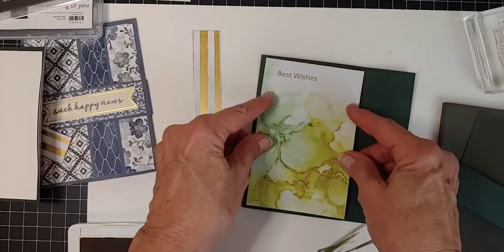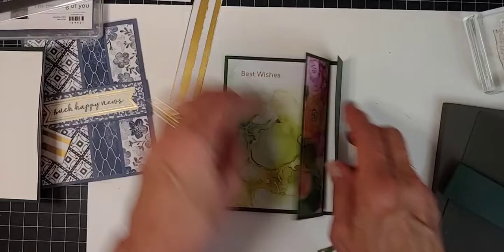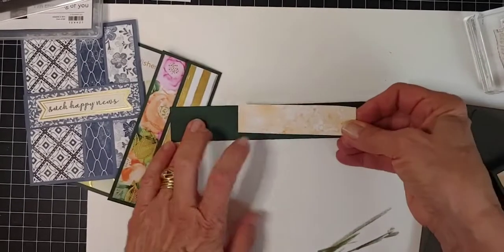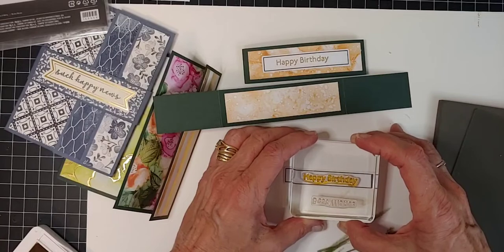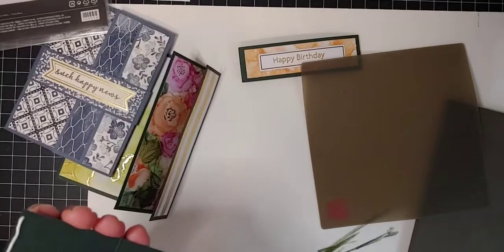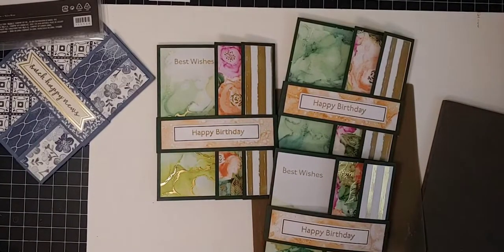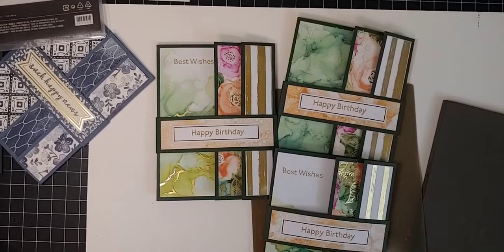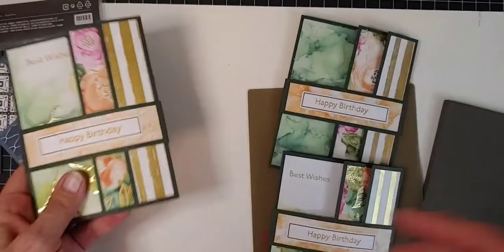Fun Fold with Expressions in Ink DSP!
Hey stampers! Thanks for checking out today's video! I'll show you an easy Fun Fold card that you can create in under ten minutes. You can jazz it up with more embellishments...OR keep it simple and pump out lots of these!

I'd love to connect with you on all my social channels; I post different content!

Anne